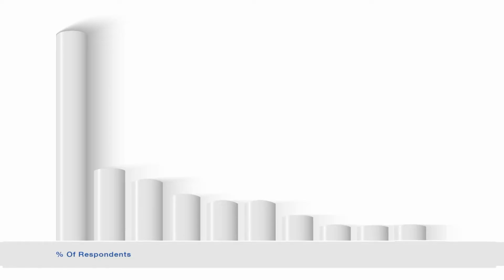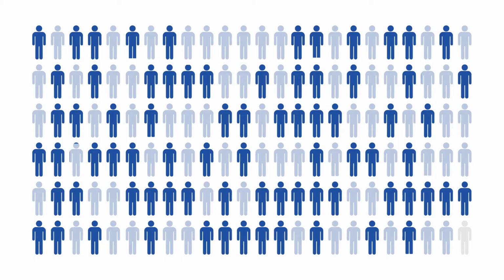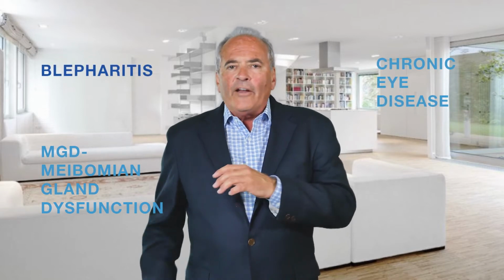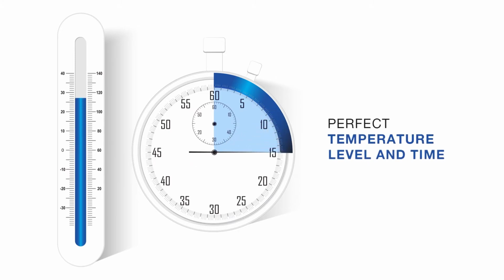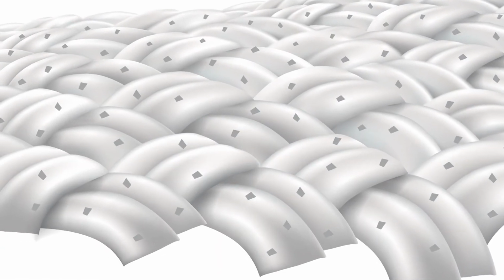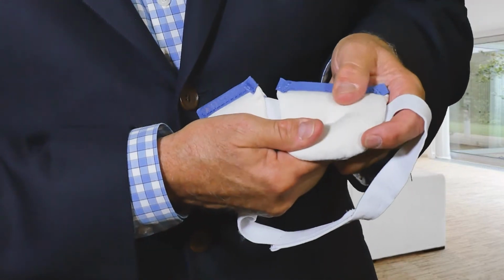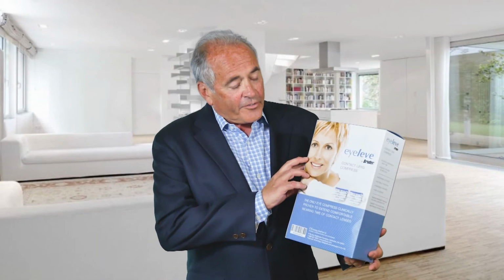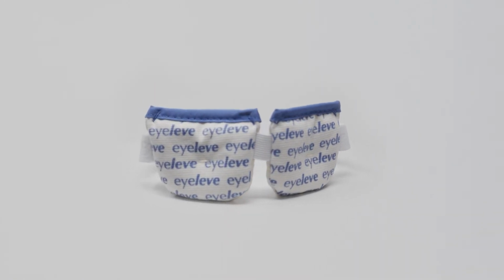Eyeleve Contact Lens compress by Bruder | Extend Comfortable Wear Time of Contacts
The Eyeleve Contact Lens Compress is an extension of our Bruder eye care products, targeted directly for contact lens patients.

It is a "must have" for all Contact LenseWearers.

Among the many practical advantages are:
- Eyeleve works, and is easy to use, incorporating proven patented technology by Bruder Healthcare.
- Eyeleve is an easy add on purchase for each CL patient, enhancing an office's profitability.
- Eyeleve has been clinically studied at UAB School of Optometry and shown to increase comfortable wearing time for CL patients by up to 3 hours/day.
Eyeleve can help reduce CL dropout, improving the patient profitability model for contact lenses